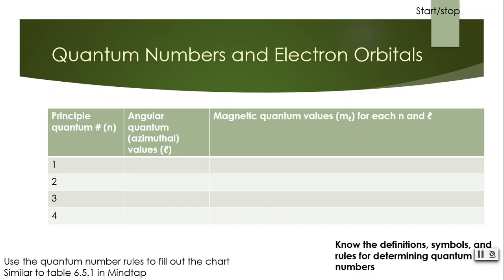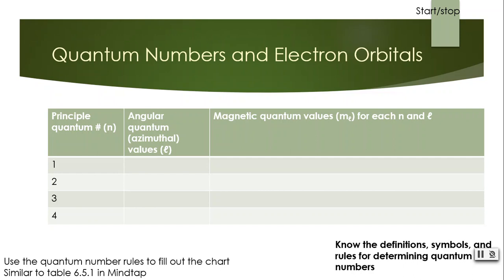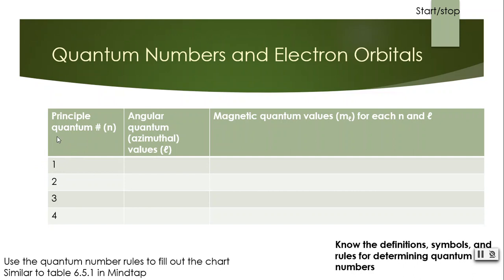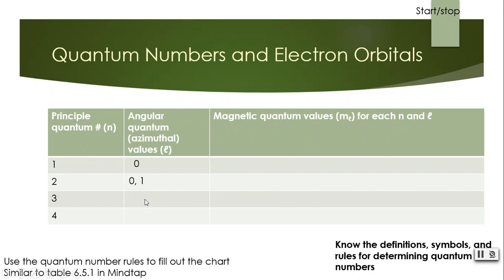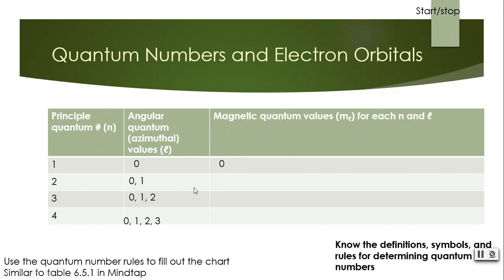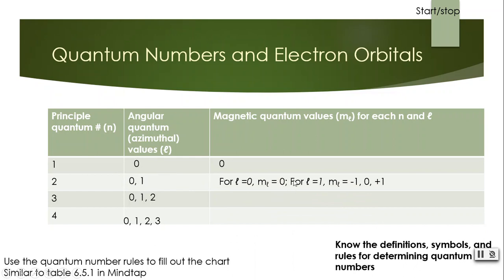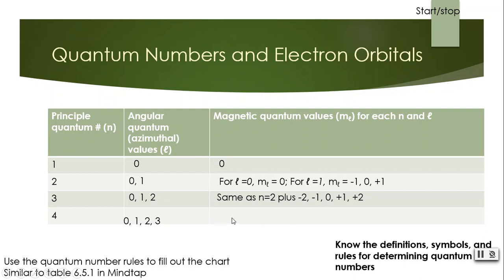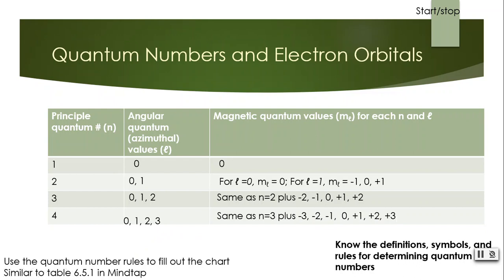Lecture 9 Ch 6